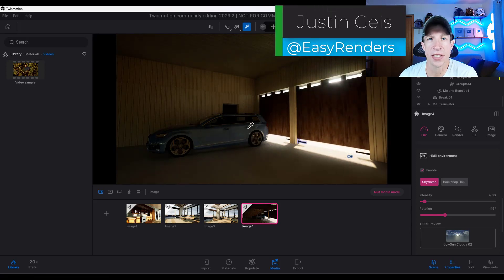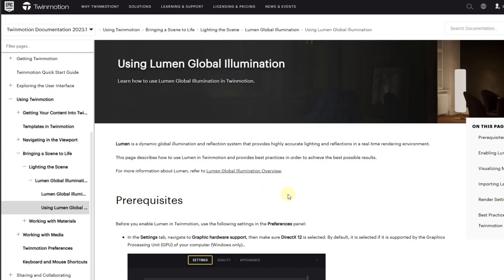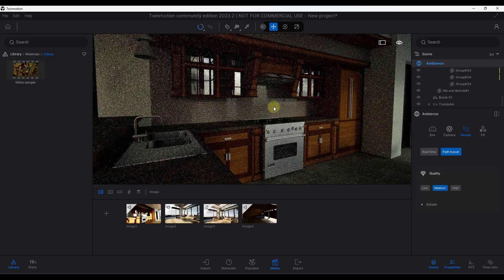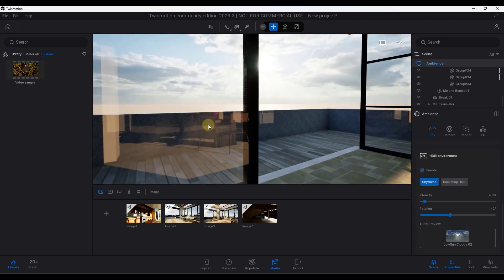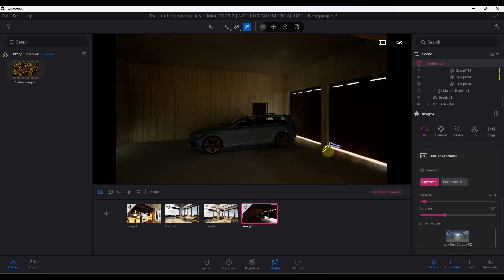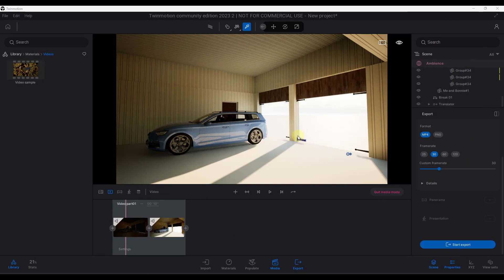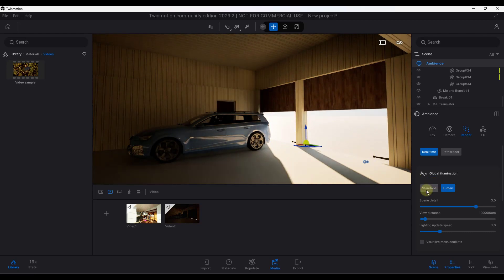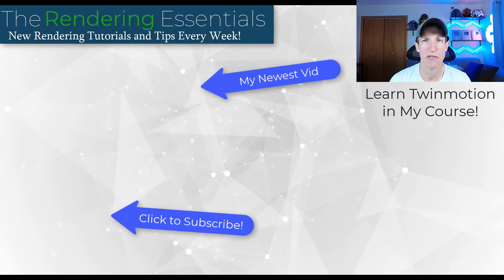Why Lumen in Twinmotion is a BIG DEAL!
In this video, we talk about Lumen's realtime global illumination in Twinmotion and why it's such a massive improvement for the quality of renders you can create in realtime!